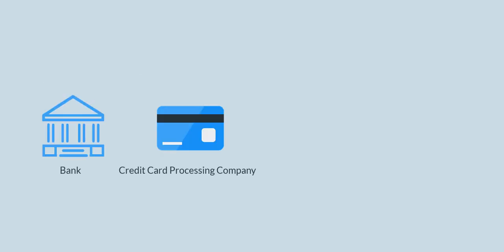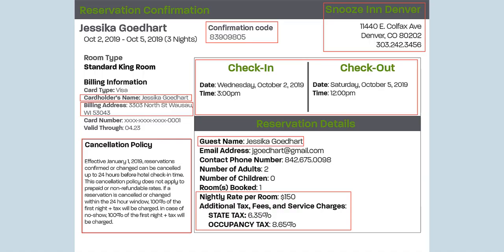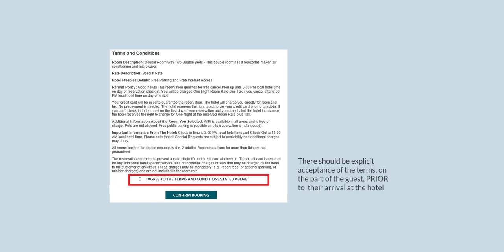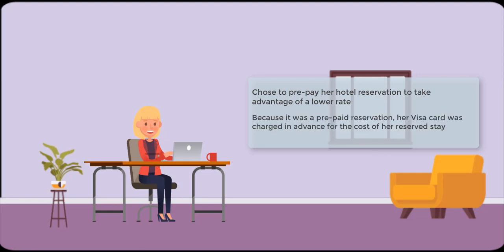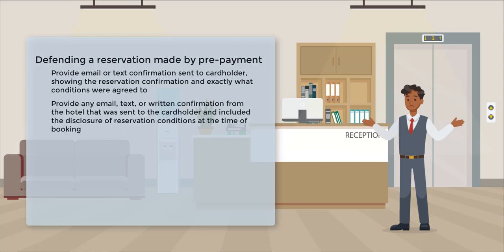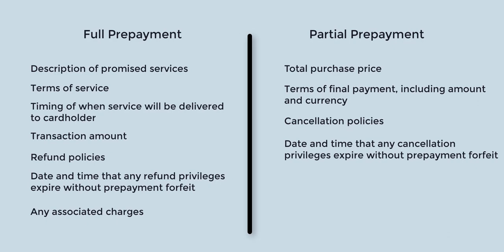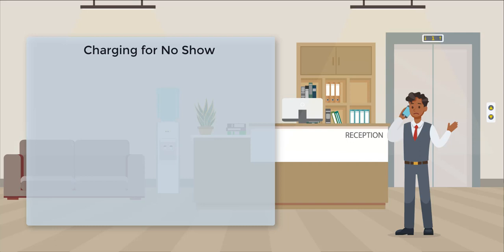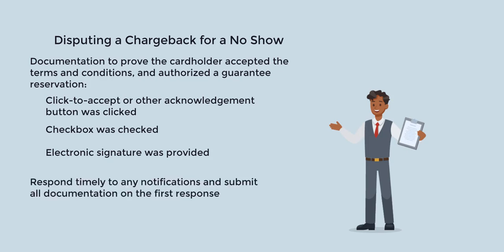Avoiding Chargebacks from Hotel Cancellations and No Shows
Discover how TSYS, a Global Payment Company, is helping to prevent chargebacks to your hotel from cancellations and no show reservations.

TSYS is a leading global provider of seamless, secure and innovative solutions to payment card issuers — financial institutions and retail companies — in approximately 80 countries worldwide. With nearly 200 clients, and more than 638 million traditional accounts on file, TSYS succeeds by putting people and their needs at the heart of every decision to help them unlock payment possibilities. It's an approach TSYS calls People-Centered Payments®. TSYS is a Global Payments company (NYSE: GPN), tsys.com.